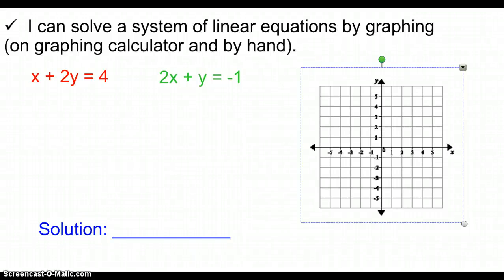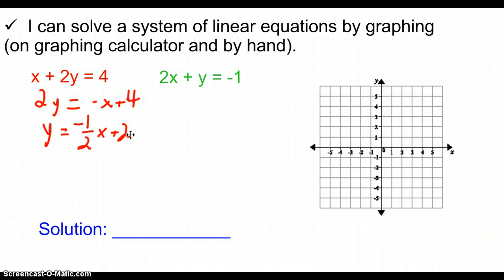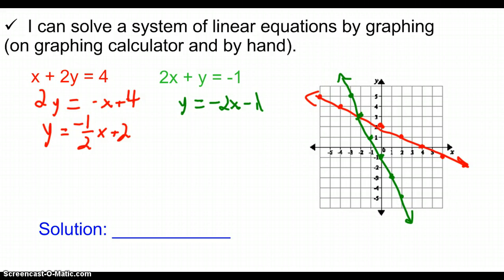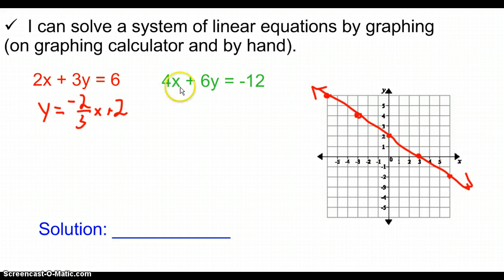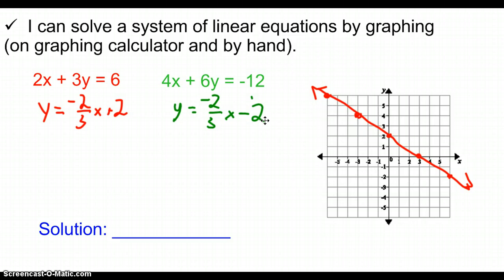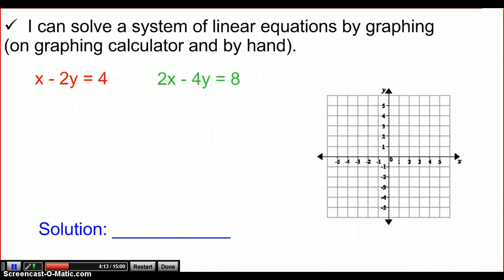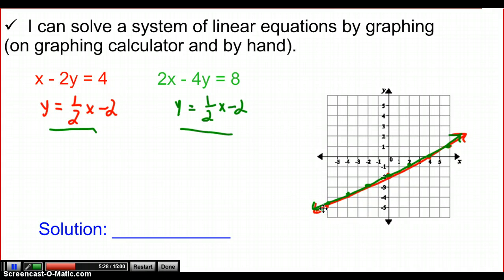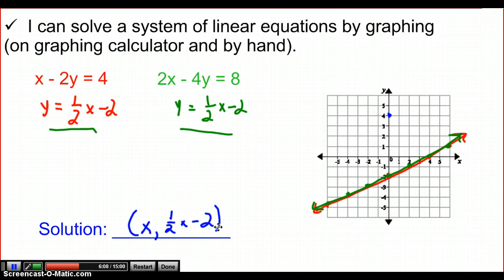Solving Systems by Graphing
3 Examples on how to solve systems of linear equations by hand.  In example 3, I state that not all points on the line are a solution; this is incorrect.  All points on the line are solutions, however, not all points in the coordinate plane are solutions.